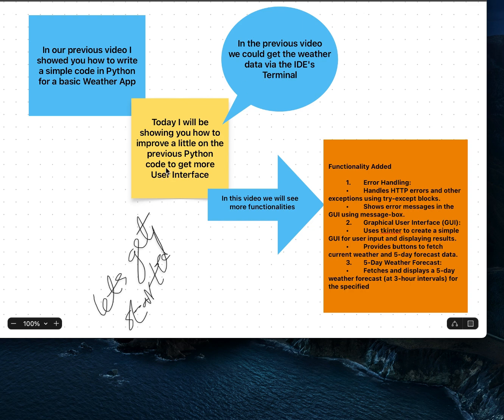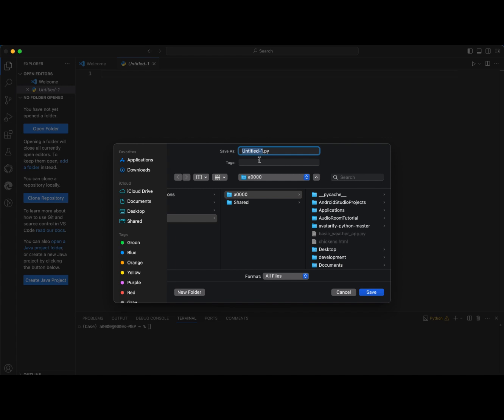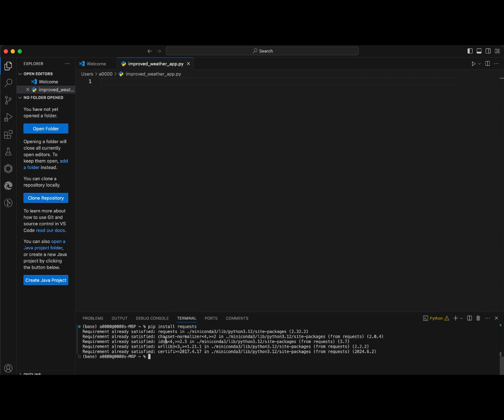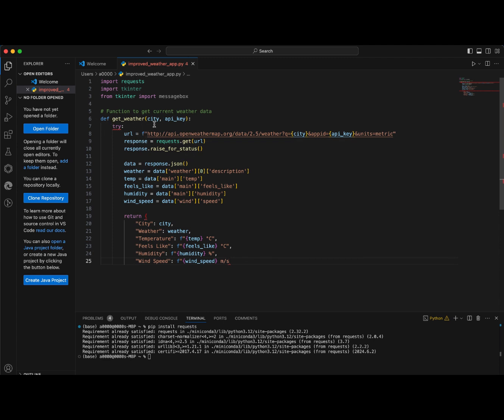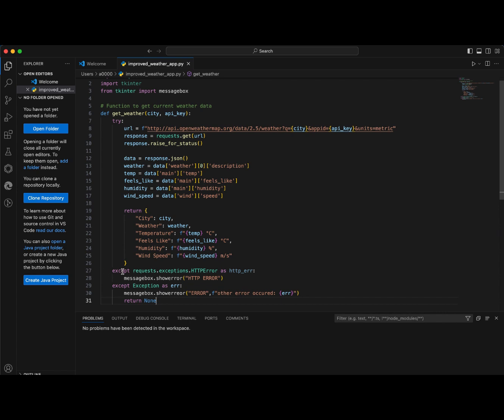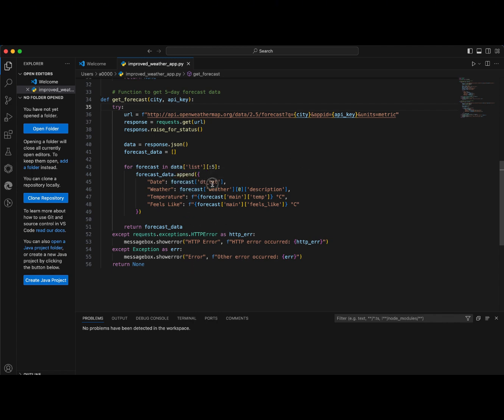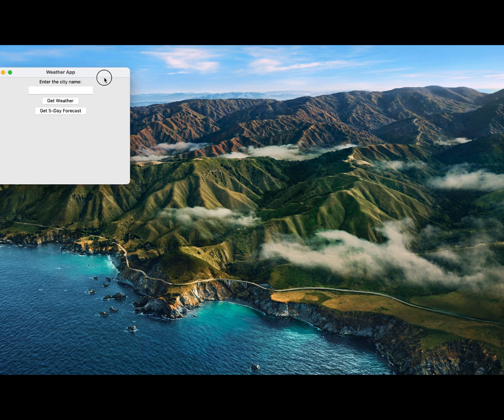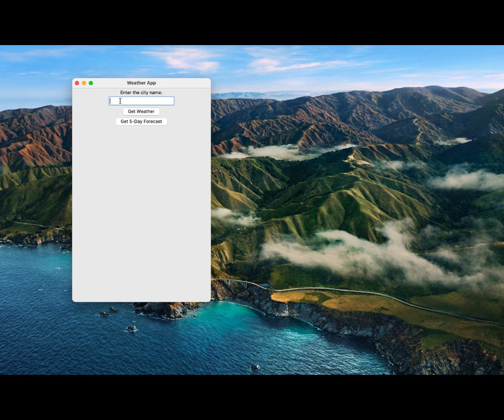WeatherApp code in 19mins Using Python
How to write an improved Weather App code in 19 mins Using Python